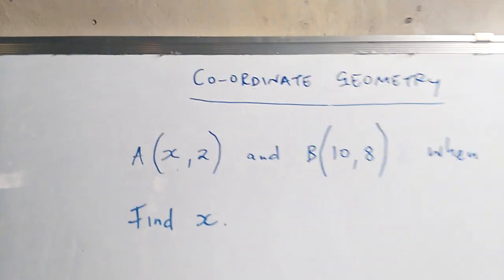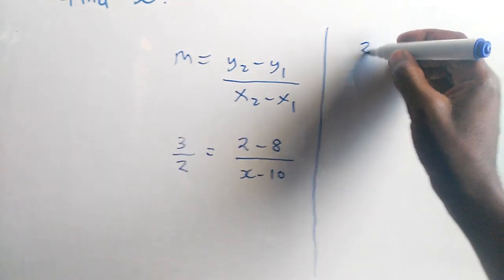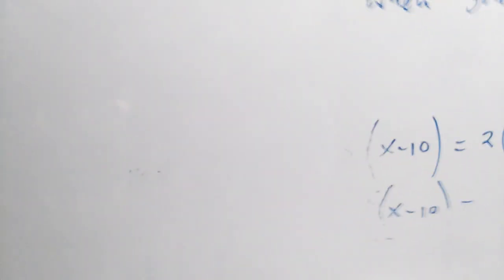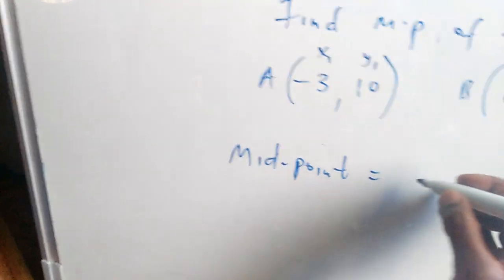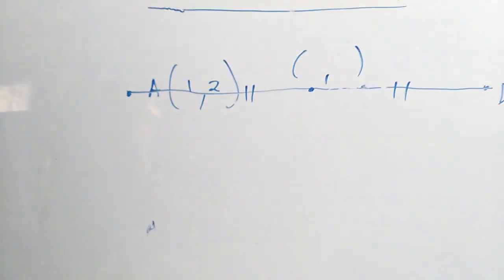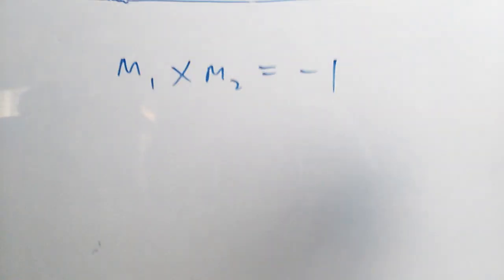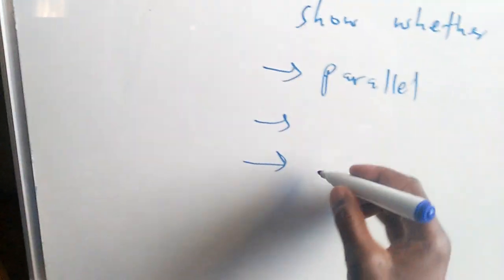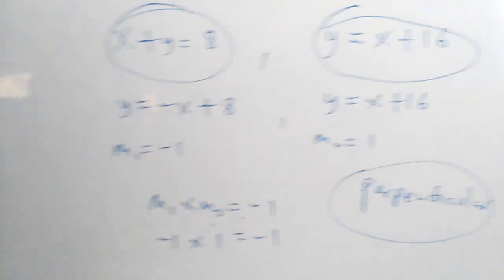23 April 2020